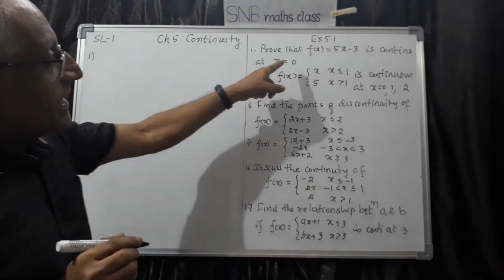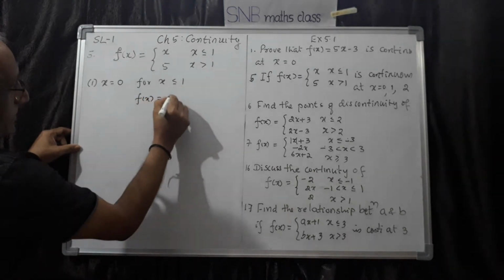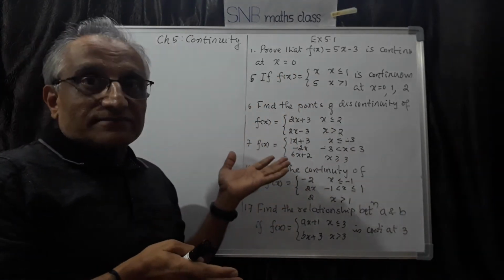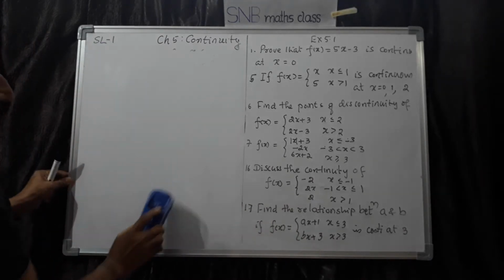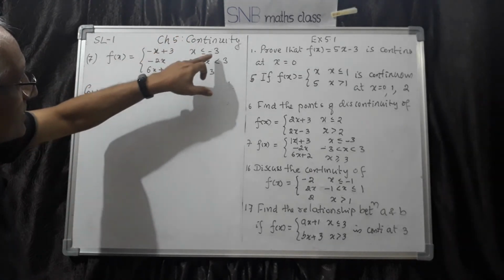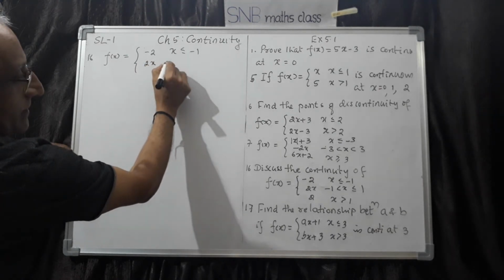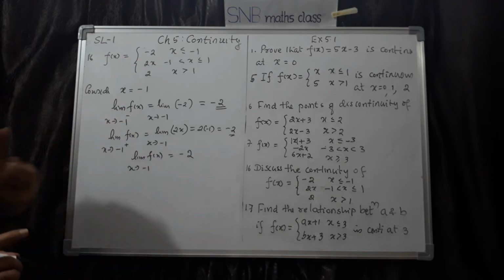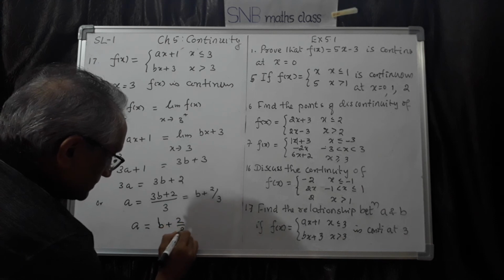II PUC Chapter 5 Continuity SL1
Link of the channel is :
This is Chapter 5 Continuity
The whole chapter is covered with Main Lessons (ML) where concepts, formulae and methods etc.  are discussed with relevant examples from the text book.
In Supplementary Lessons (SL), additional problems from exercises and proofs are given.
Students are advised to complete all main lessons (ML) in the same order and then go to SL.

Regular Online mathematics classes for PUC & JEE/KCET are conducted by the teacher.